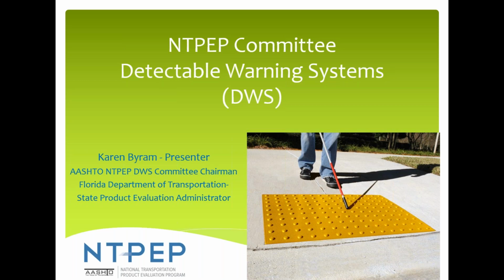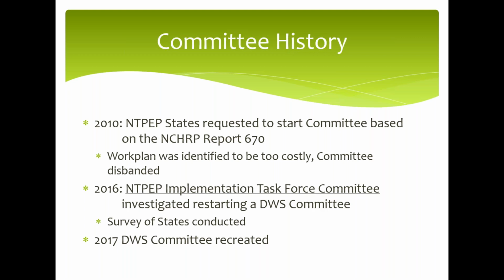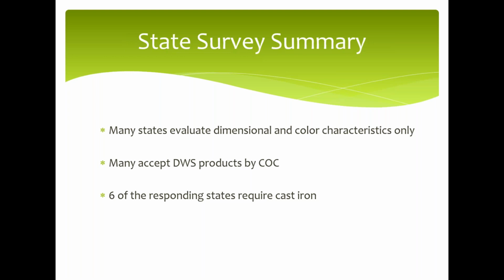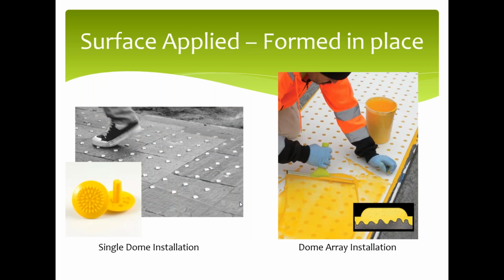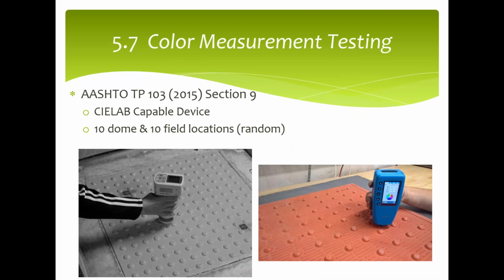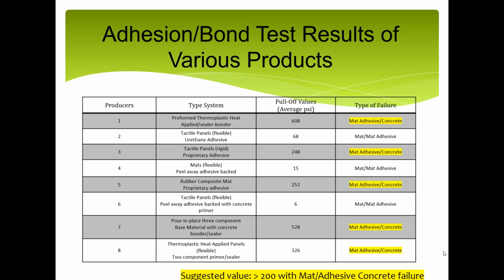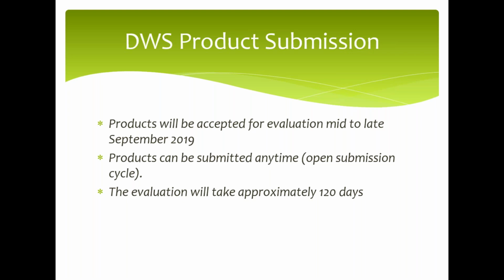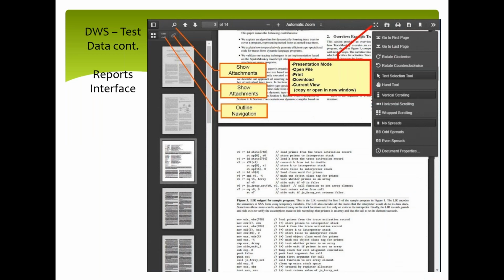Introduction to AASHTO's NTPEP Detectable Warning Systems Evaluation Program